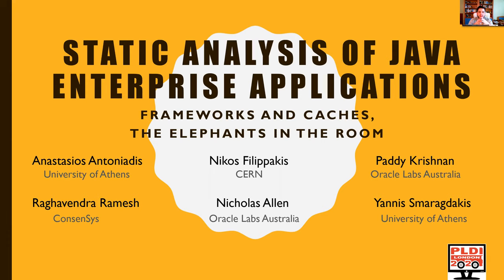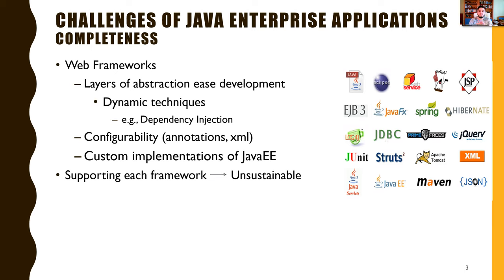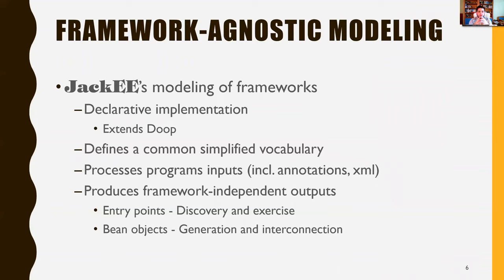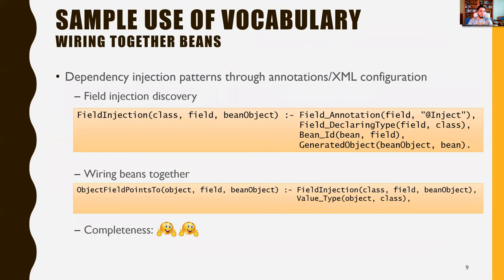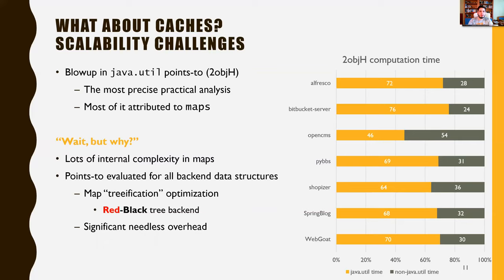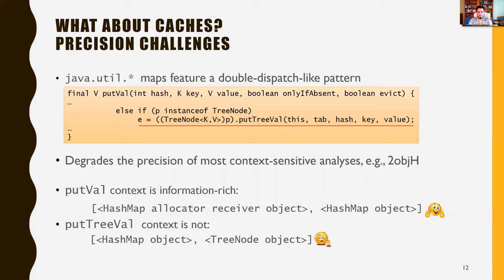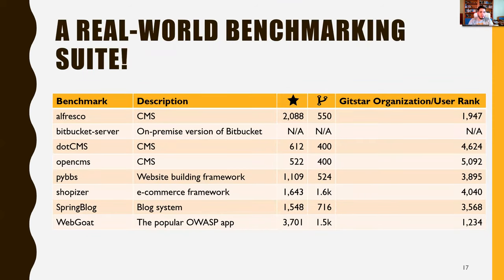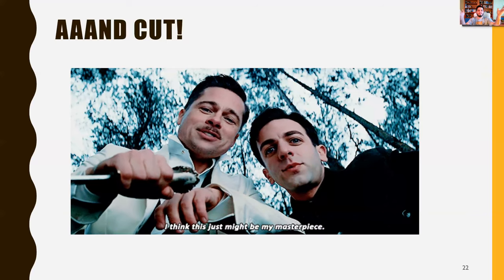Static Analysis of Java Enterprise Applications - Frameworks and Caches, the El...